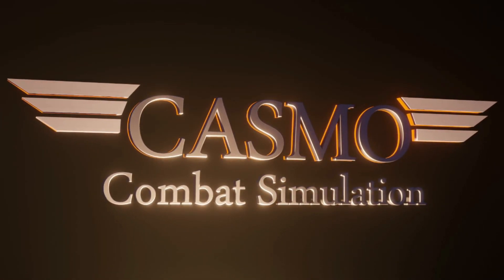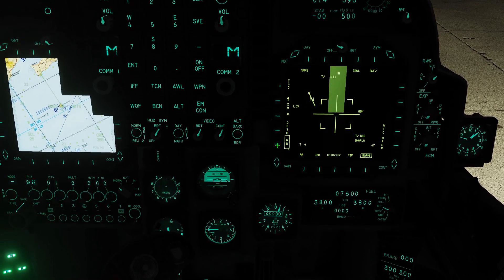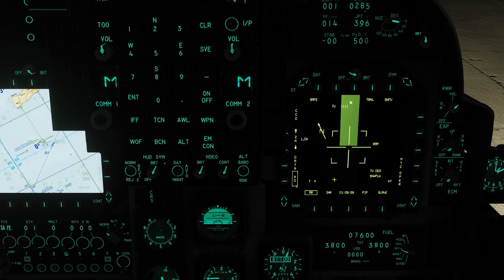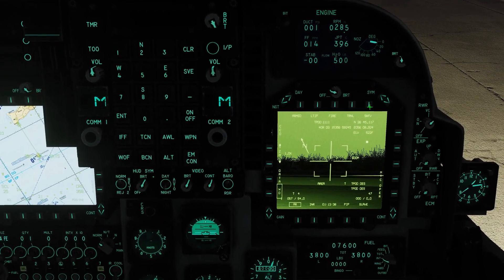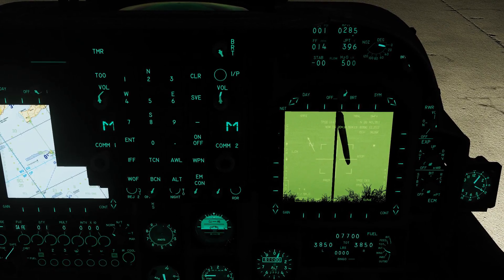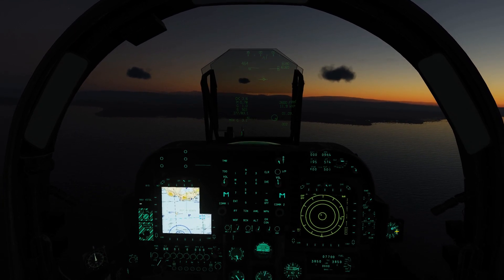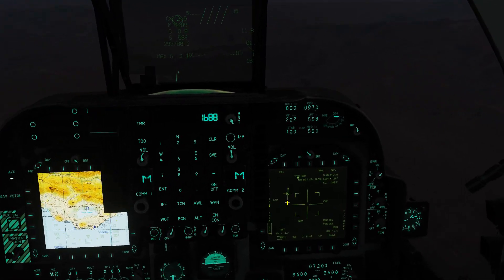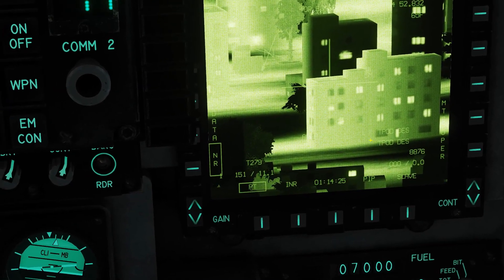DCS AV-8B Harrier Targeting Pod (November 2020) functionality and HOTAS controls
Dumb apache pilot walks through the Harrier Tpod set up, functions and new HOTAS control set up based on the recent update.